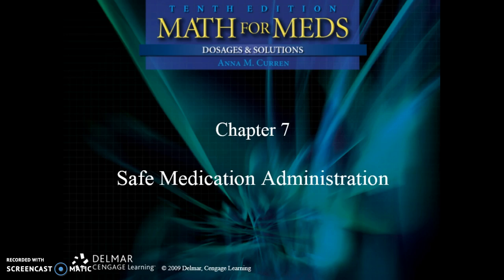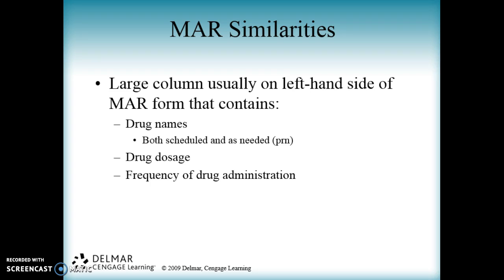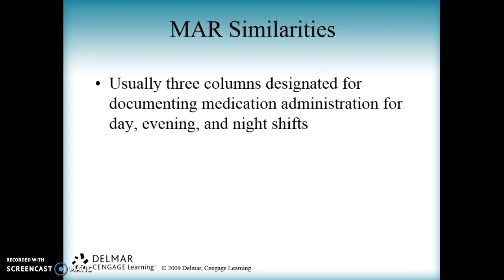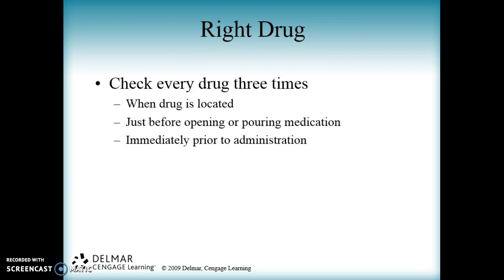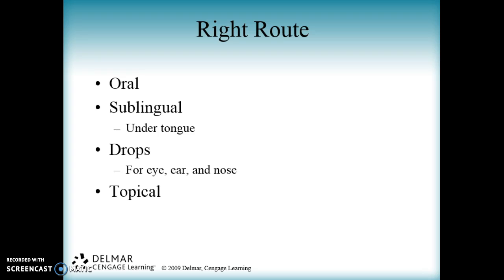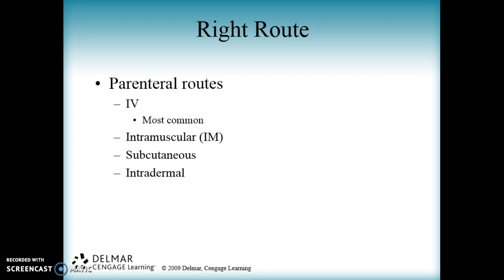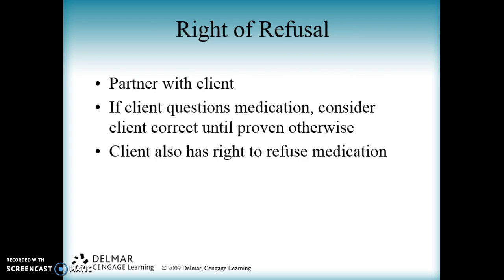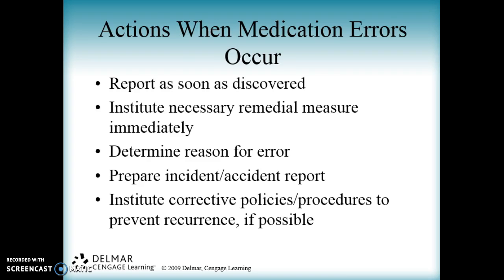Pharmacy Procedures I - Week Seven Presentation